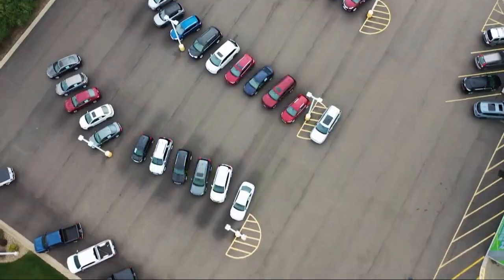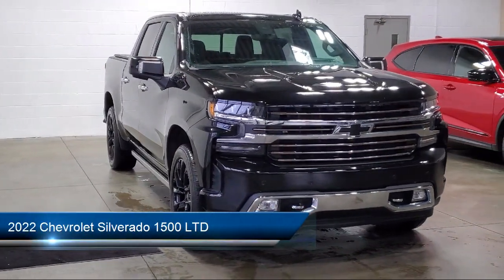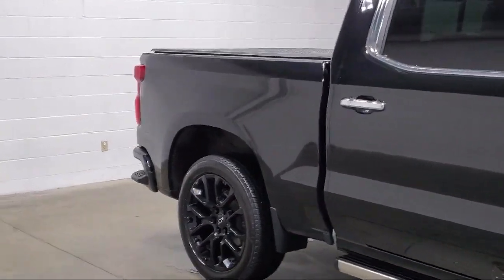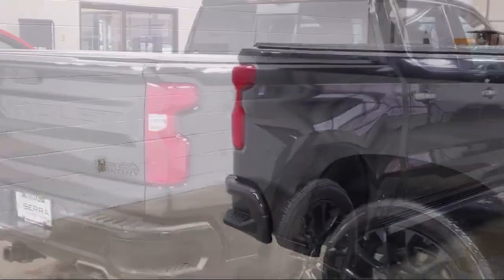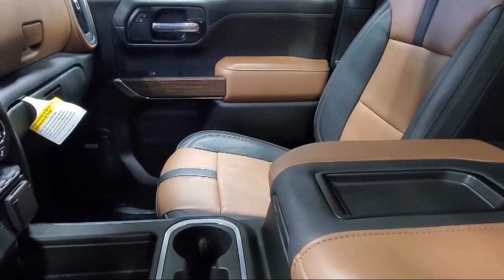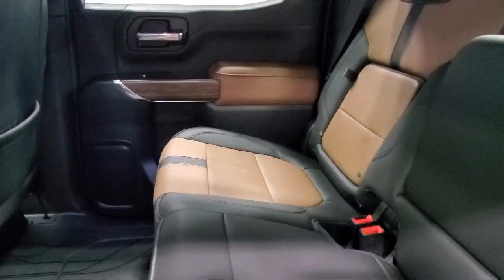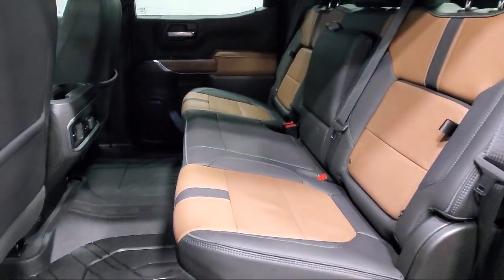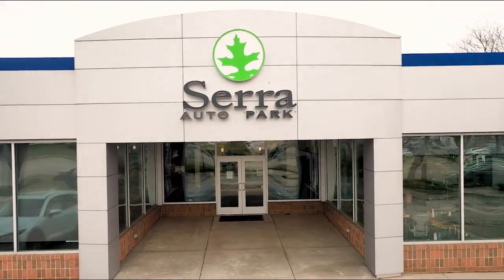2022 Chevrolet Silverado 1500 LTD High Country Crew Cab Akron Canton Wadsworth Cuyahoga Falls Gr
2022 Chevrolet Silverado 1500 LTD High Country Crew Cab Stock Number: C52484C Vin:1GCUYHEL9NZ160750.